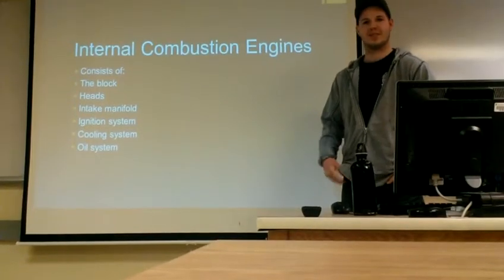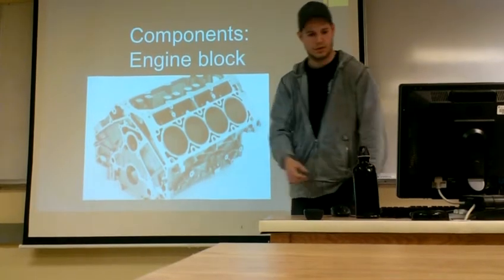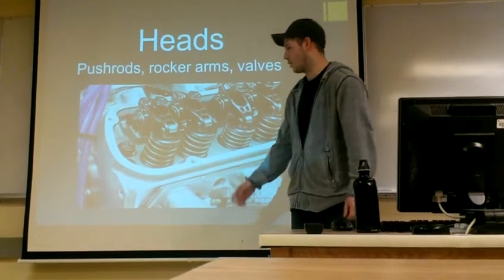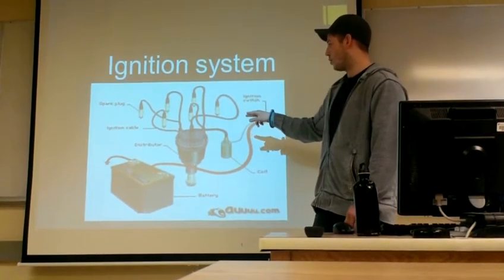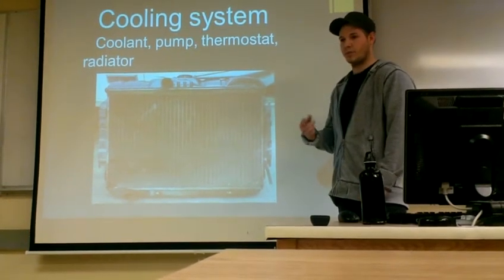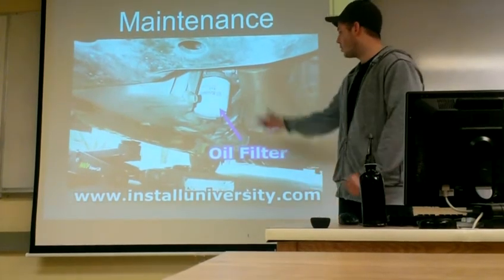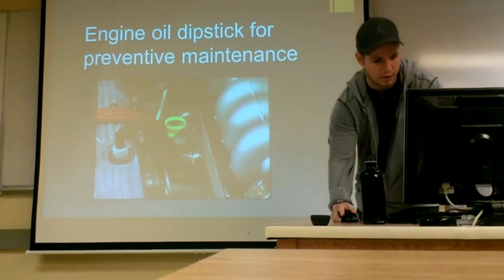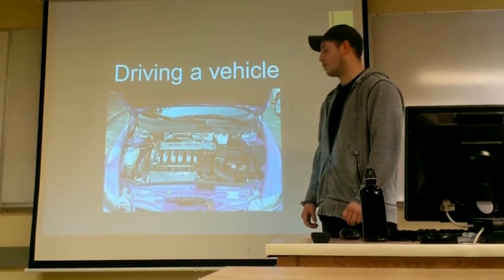Internal combustion engines 202020